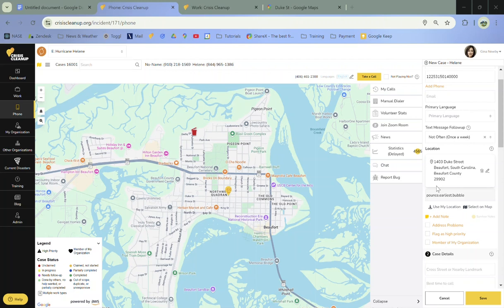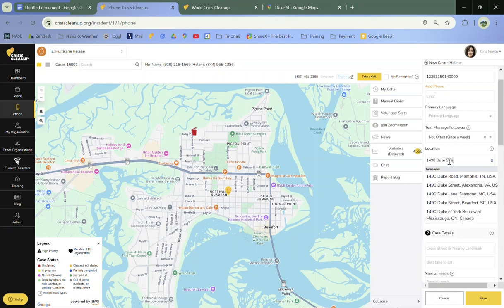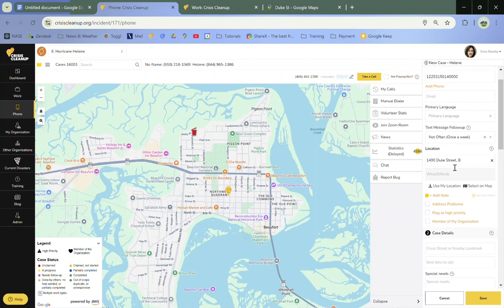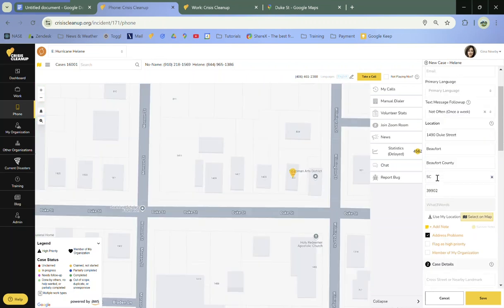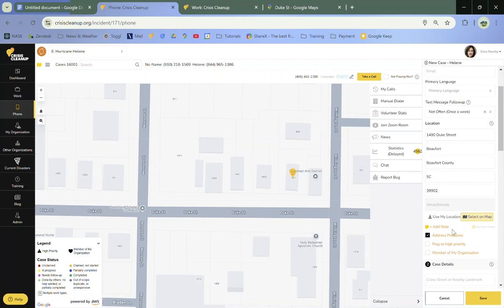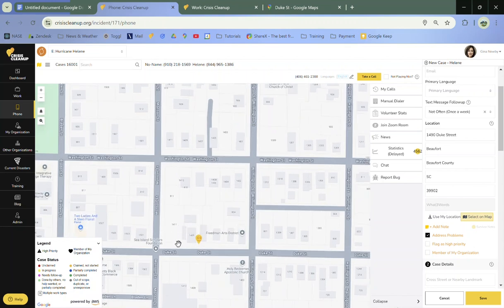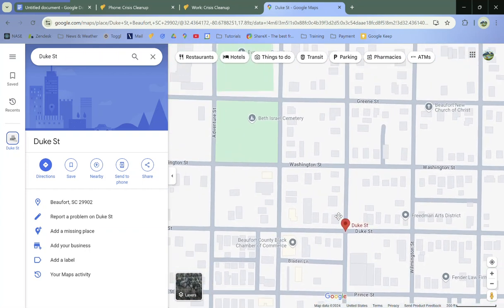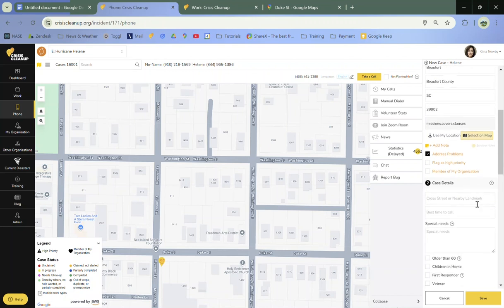Can't find address- Crisis Cleanup Phone Volunteer - How-to Video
Can't find a resident's address in Google Geocoder?  Watch this video to learn what to do.

CRISIS CLEANUP PHONE VOLUNTEER - 2024